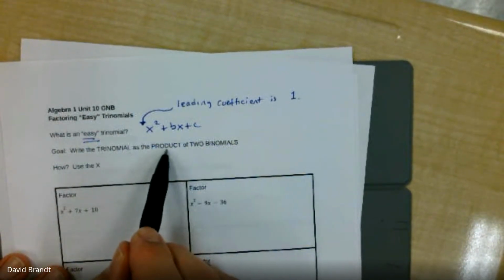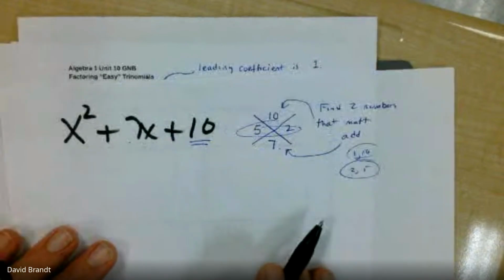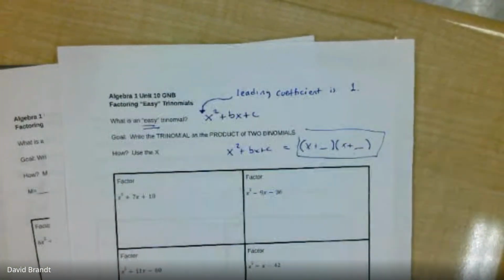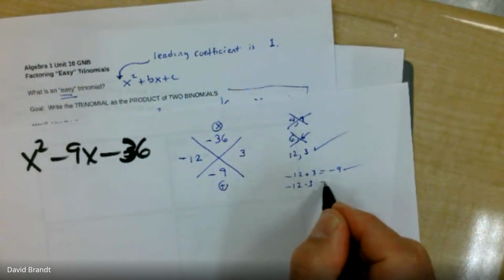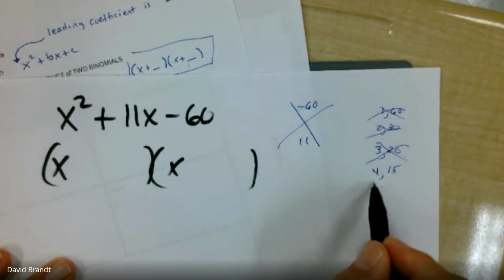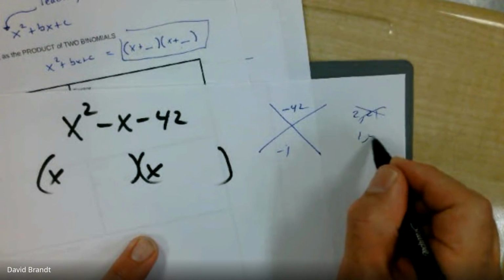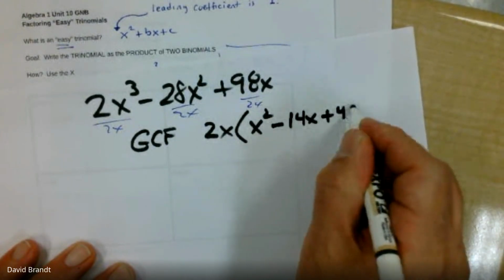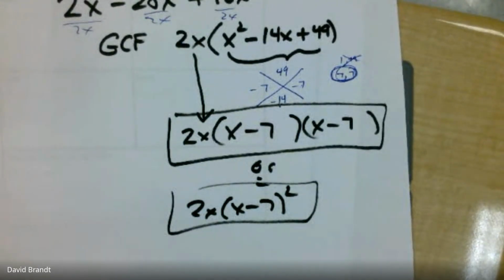Algebra 1 Unit 10 EdpuzzleB